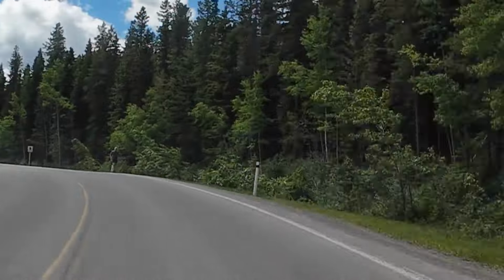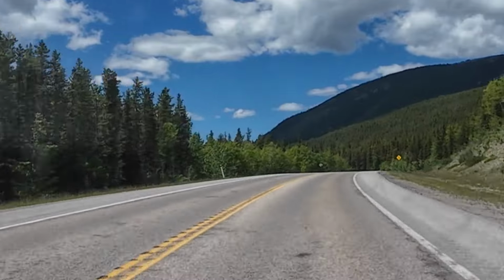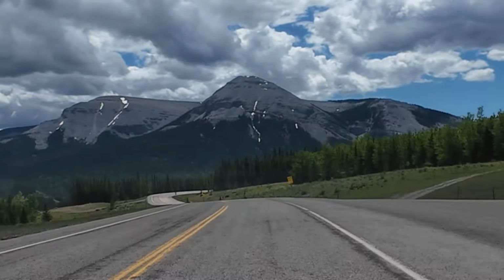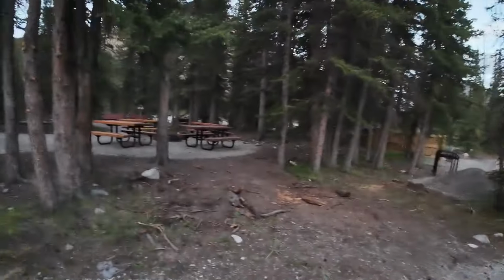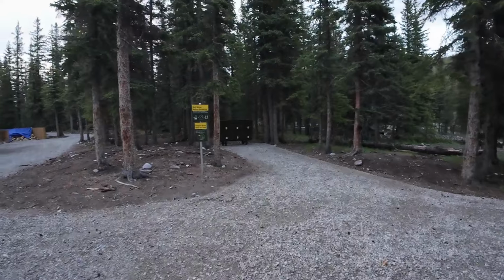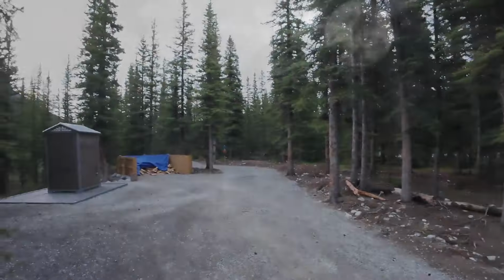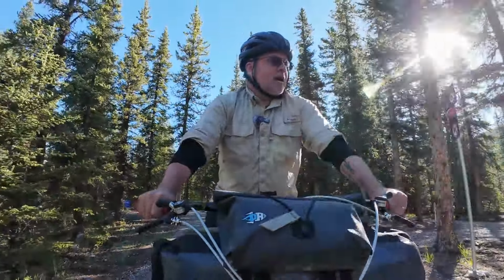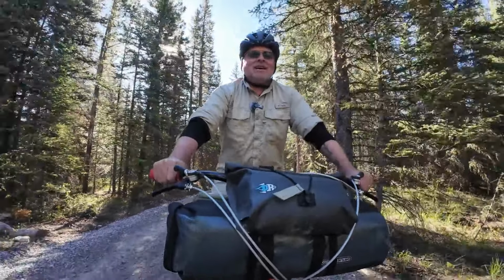Bikepacking To Big Elbow Backcountry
Perhaps the most accessible backcountry site for bikepackers, Big Elbow Campground is a gem - and recently renovated with lots of upgraded features!